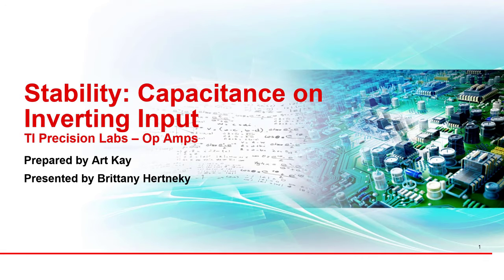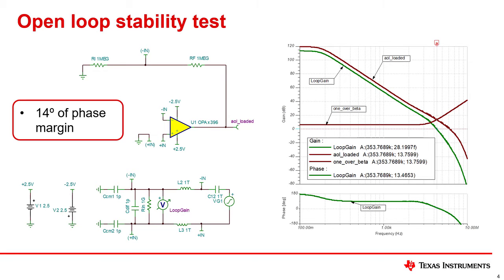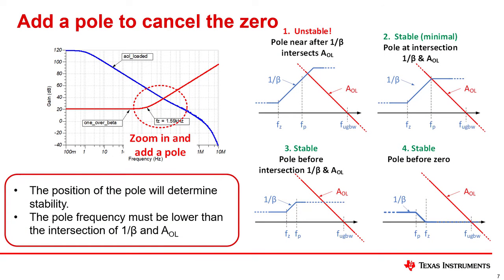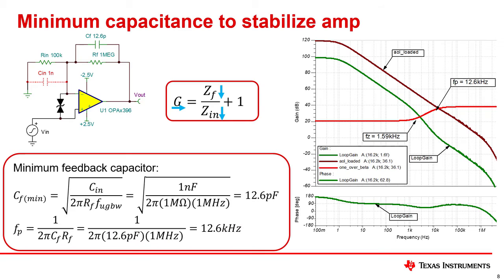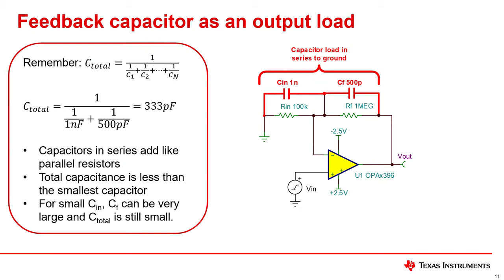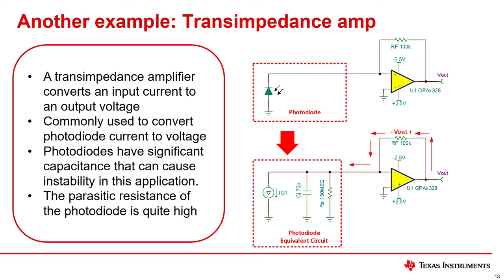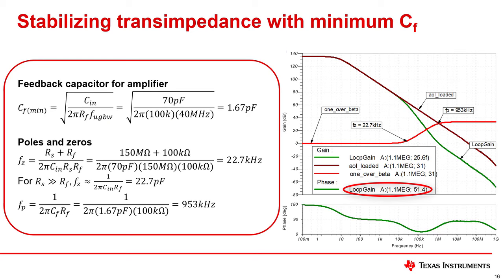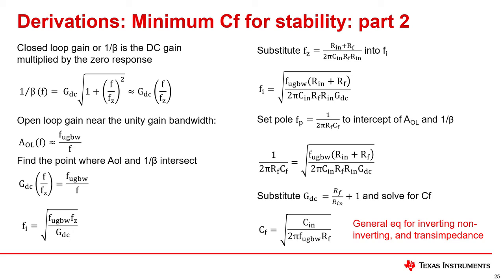Capacitance on inverting input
Early in the stability series, it was mentioned that stability problems can happen because of capacitance on the amplifier's output and on the inverting input. The series explained how Riso can solve stability problems in cases where capacitance is connected to the amplifier's output. This TI precision labs session will focus on solving stability issues where there is capacitance on the amplifier's inverting node.